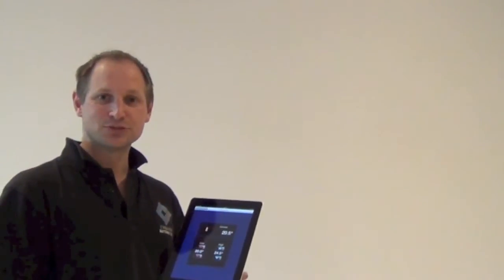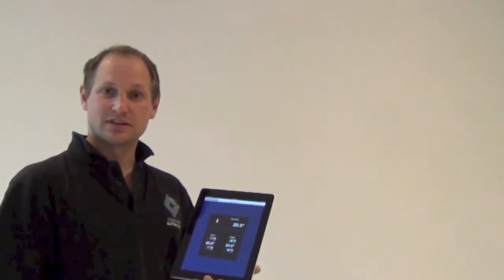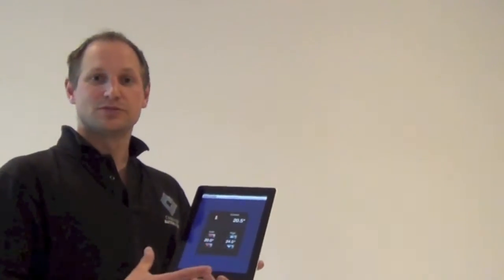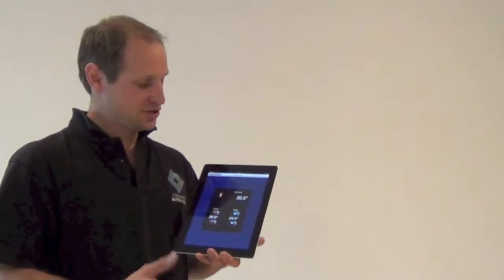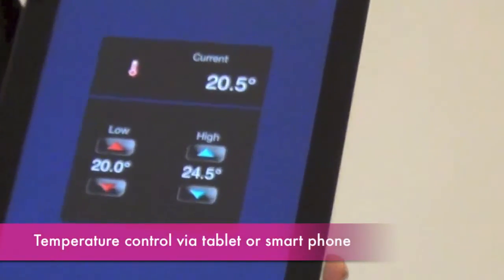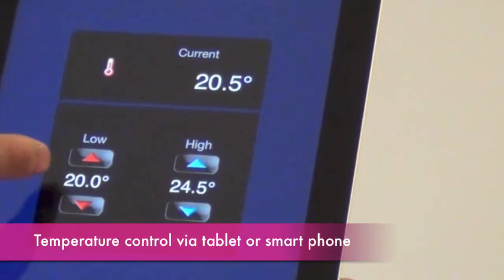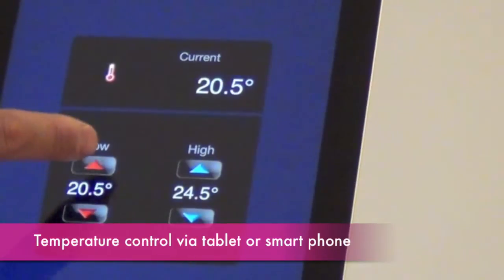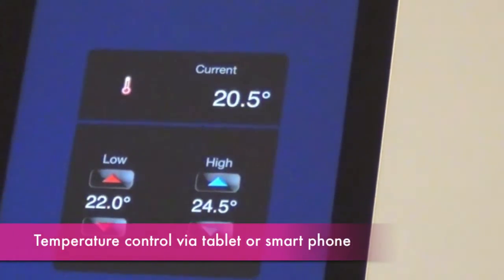TAC Assisted Living by Middy's Technologies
Middy's Technologies provided a residential automation solution for six TAC assisted living apartments in Abbotsford, Melbourne. These apartments will house a number of residents with acquired brain injuries & permanent injuries. C Squared Automation completed all the installation, programming and integration of Leviton's Omni automation system.